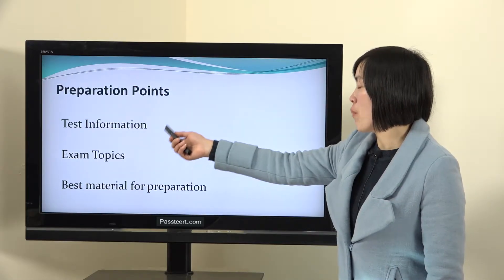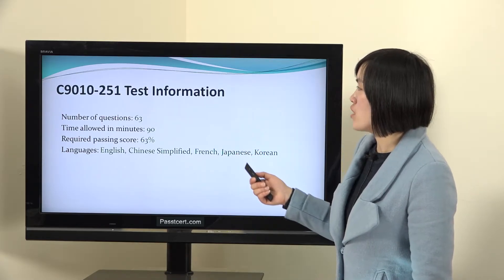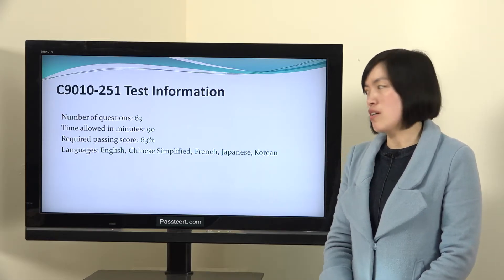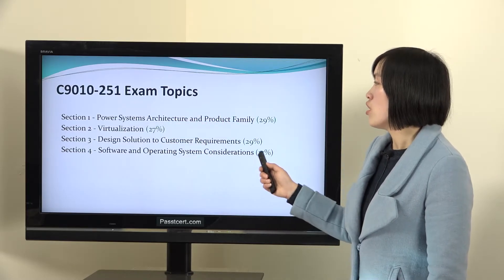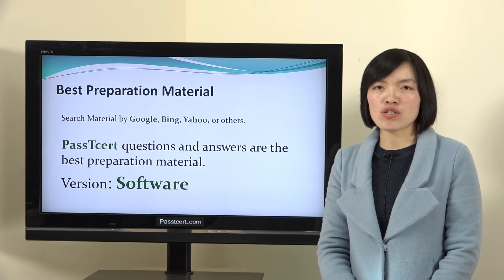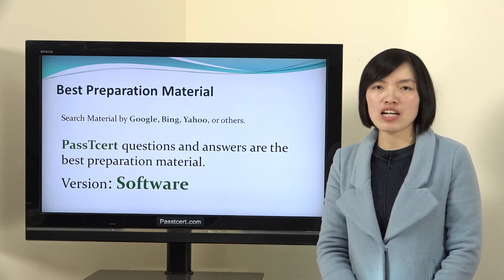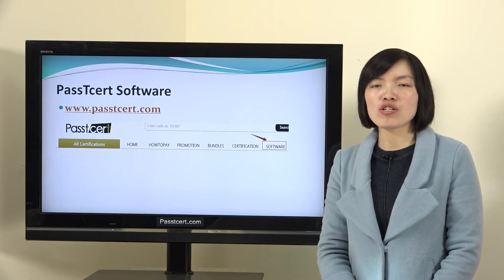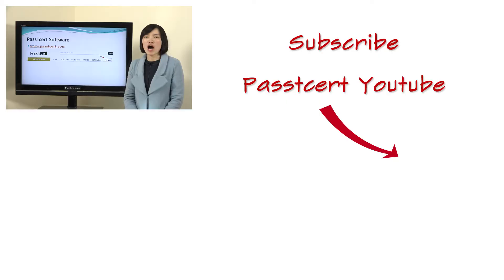Free Passtcert IBM Certified Technical Sales Specialist C9010-251 Exam Dumps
Passtcert provides the latest IBM Certified Technical Sales Specialist C9010-251 Exam Dumps, which are prepared by top certified IT professionals and experts. Passtcert also provides other certifications material, such as Microsoft, Cisco, Huawei, IBM, and others. Once you purchase Passtcert IBM Certified Technical Sales Specialist C9010-251 Exam Dumps, you can get the following advantages.
1. Passtcert provides free update in one year after you complete the payment.
2. Passtcert promise, if you fail with the material, you can get a full refund.
3. Before you decide to purchase, you can try free IBM Certified Technical Sales Specialist C9010-251 exam demo.